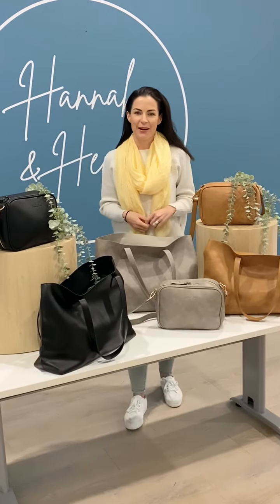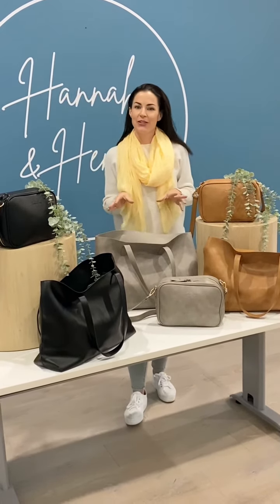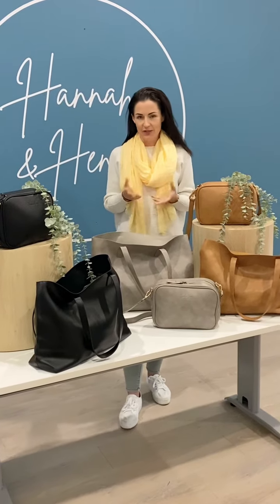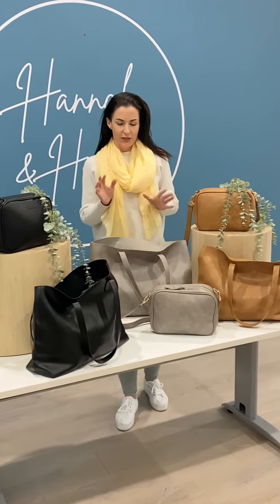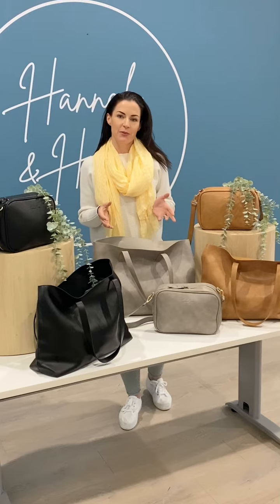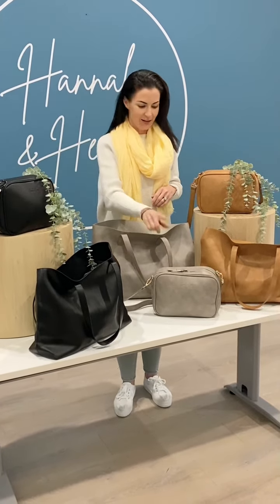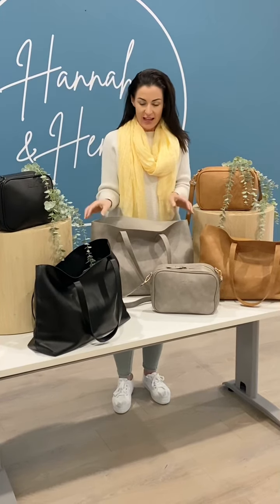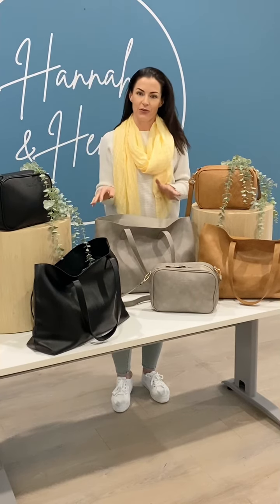Chloe Collection of Clutches & Totes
We’re on our way to becoming the LARGEST NAPPY BAG SUPPLIER in Australia & New Zealand, of any e-commerce independent brand.

Introducing the CHLOE COLLECTION

The Everyday Shopper Tote is the perfect companion for all your daily needs. Crafted from a soft & smooth vegan leather this everyday tote bag is perfect for supermarket runs or weekends spent at the park. Minimalist in style, it's sleek contouring gives this bag a sophisticated designer look.

Designed to complement the Classic, Chelsea, Catherine or Vintage Collection of Nappy Bags when you want a handy carryall tote for your everyday essentials.

Large free compartment to allow for maximum storage
100% wipeable and spill resistant exterior
Made from sustainable & soft vegan leather
Dimensions: 42cm(H) x 32cm(W) x 13cm(D)
Strap drop: 25cm(L)

💲 Save 10% with INSTASTYLE